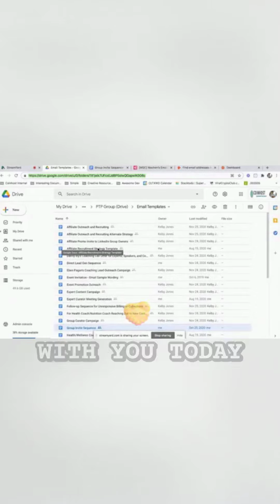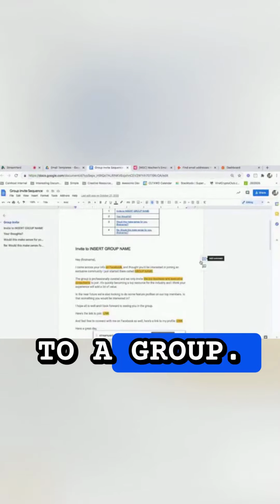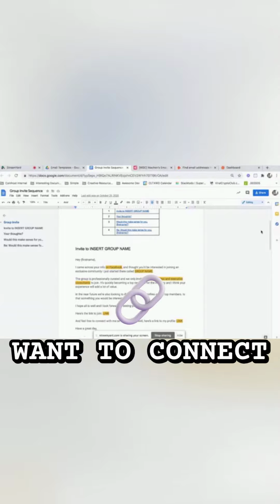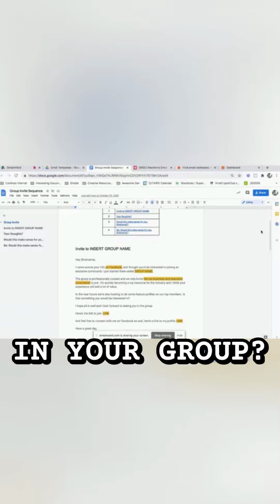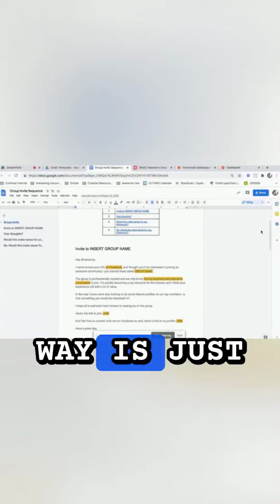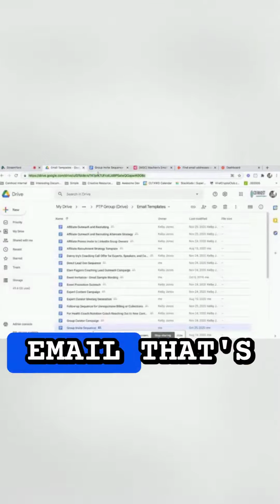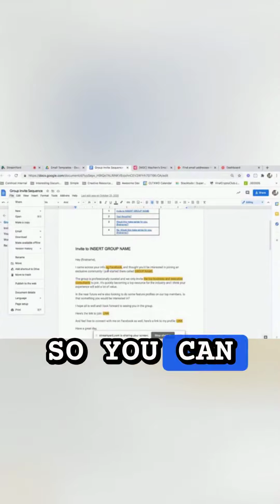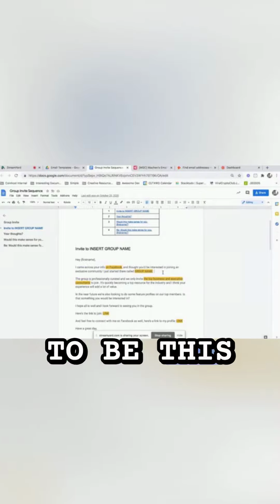Want to automate your emails? Lets dive into Zapier magic! Got questions?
Using Zapier for Seamless Email Integration